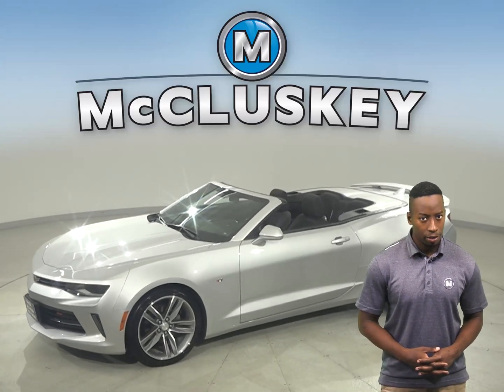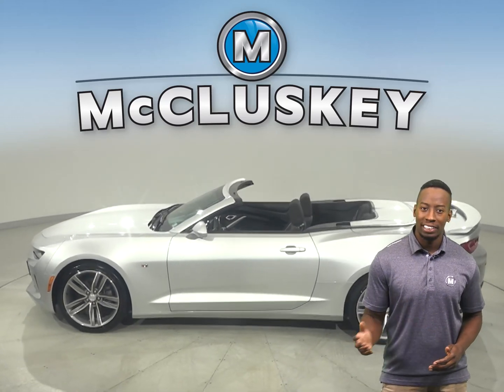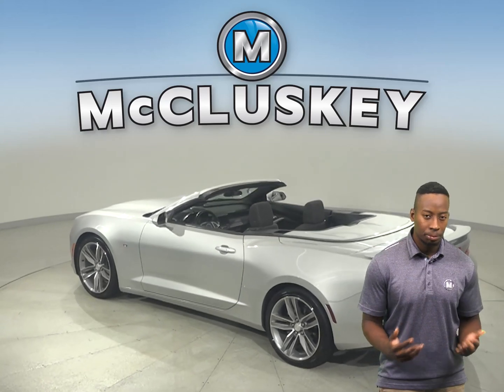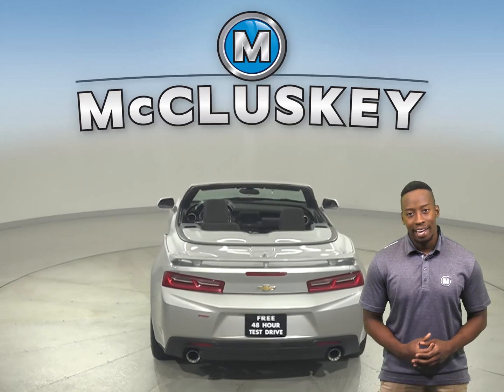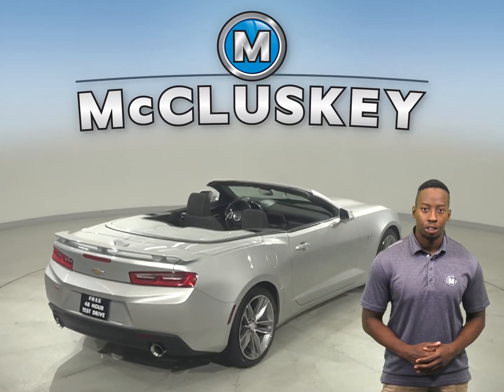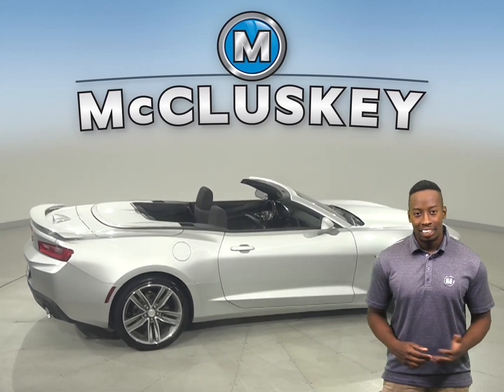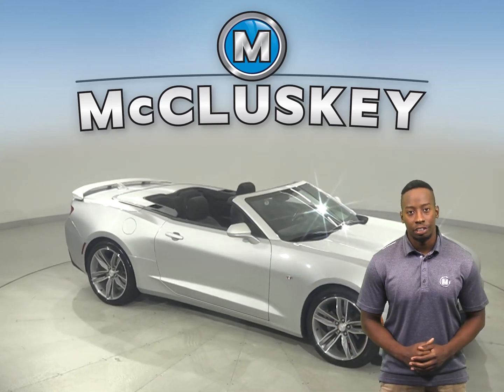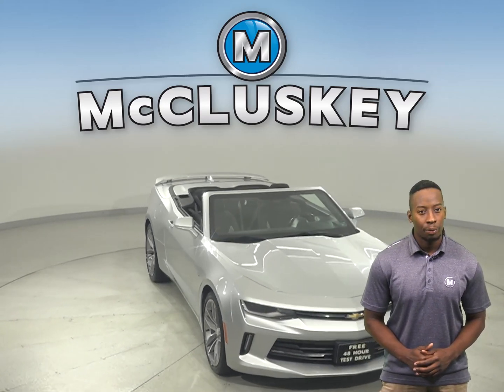A30489PT Pre-Owned 2017 Chevrolet Camaro 1LT RWD 2D Convertible For Sale, Review, Test Drive